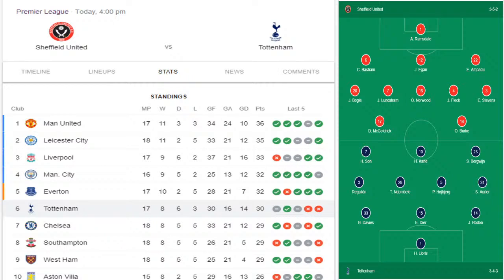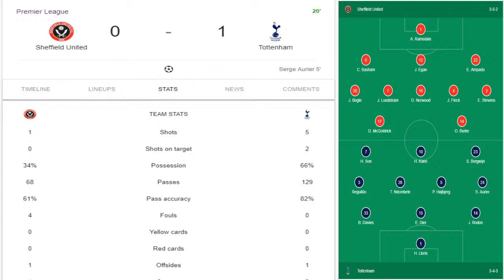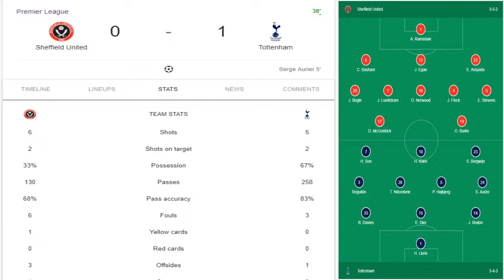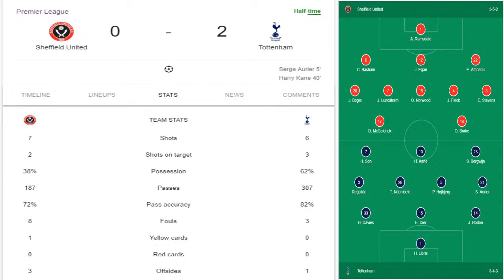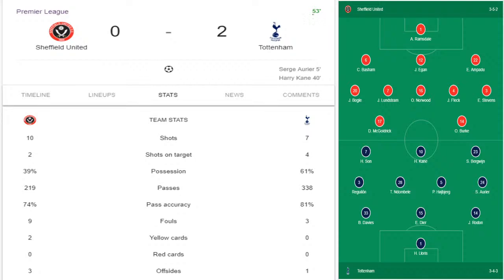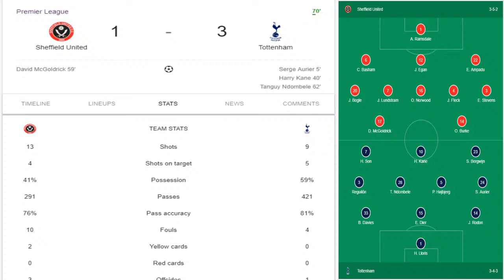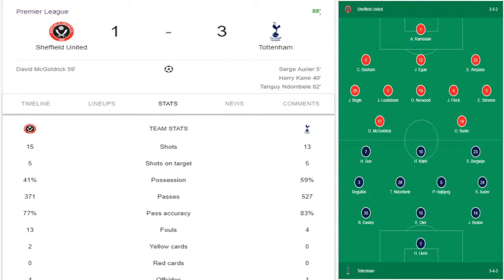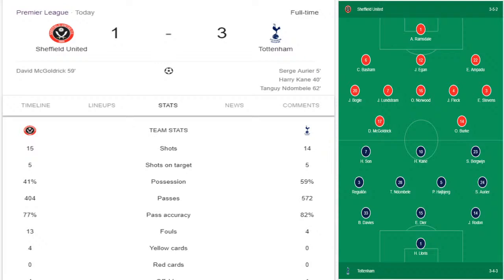🔴LIVE: SHEFFIELD UNITED FC vs TOTTENHAM HOTSPUR FC || SETEKA TV Live Commentary